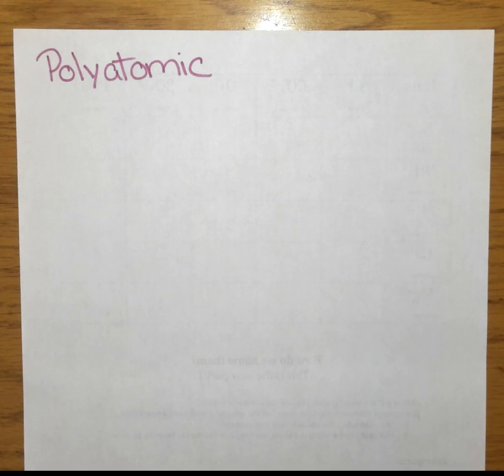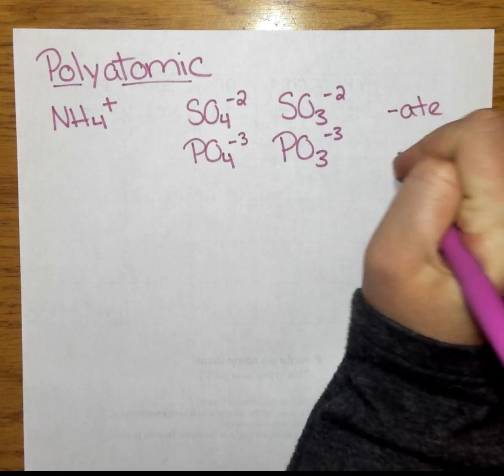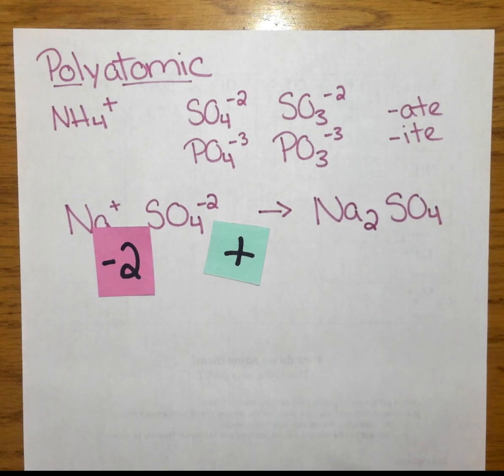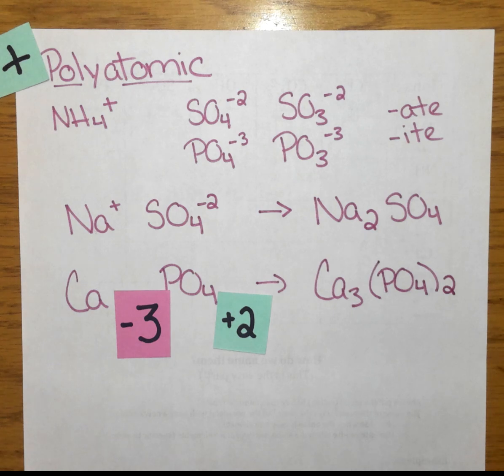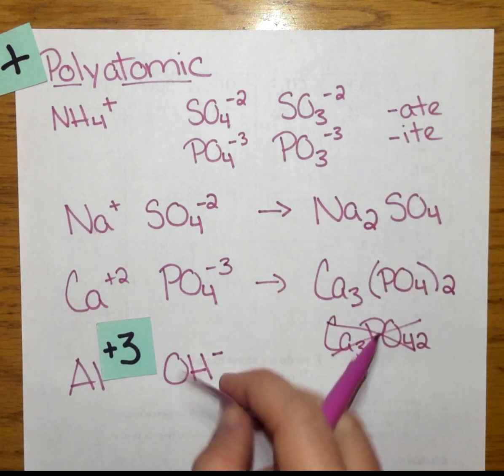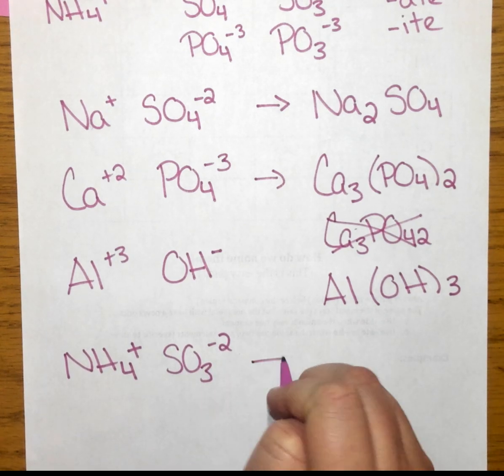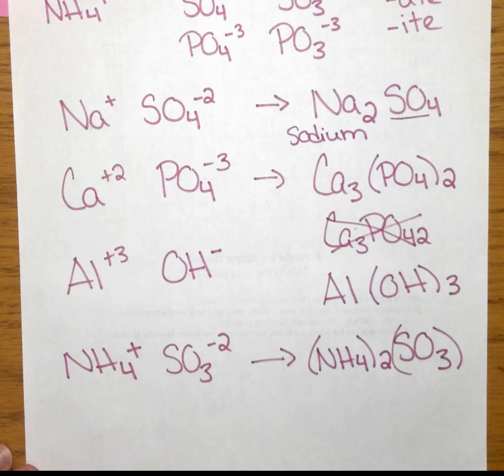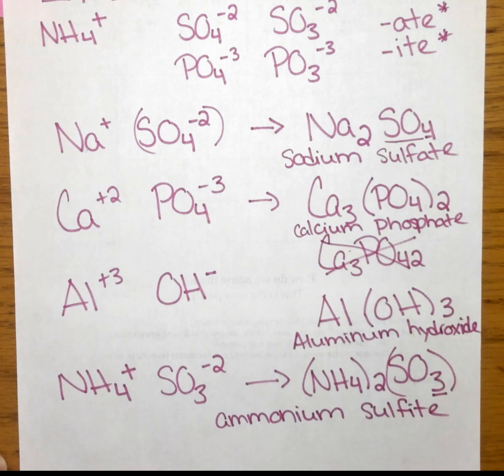Forming Compounds with Polyatomic Ions